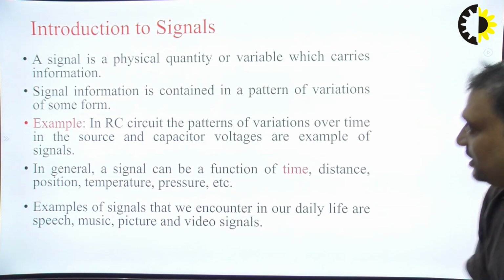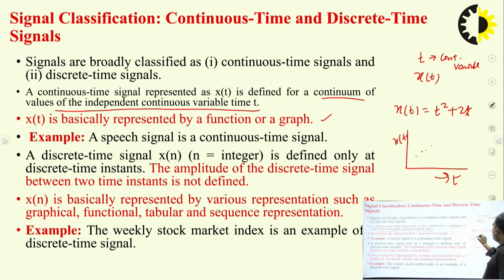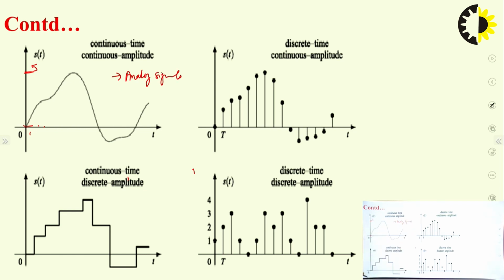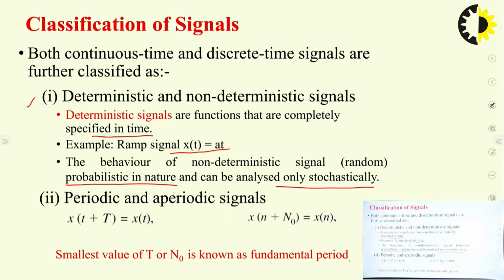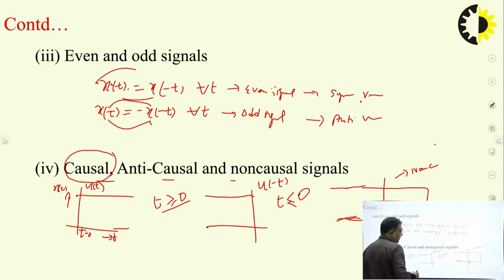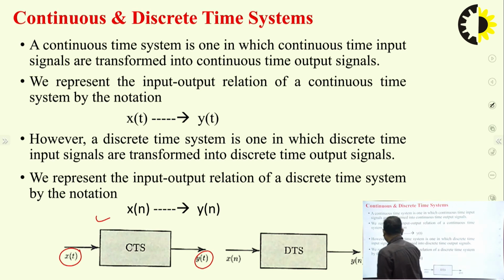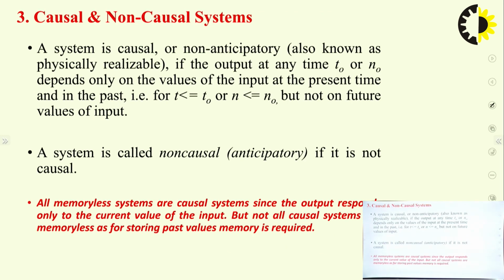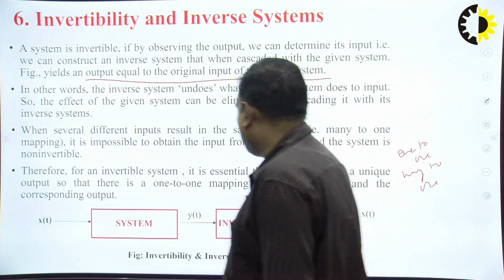''Classifications of Signals & Systems'' Signal System Lecture 01 By Dr Amit Garg, AKGEC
In this lecture classification of signal and system in presented